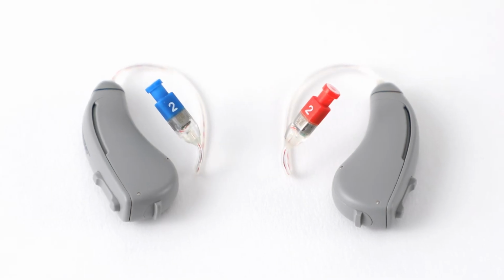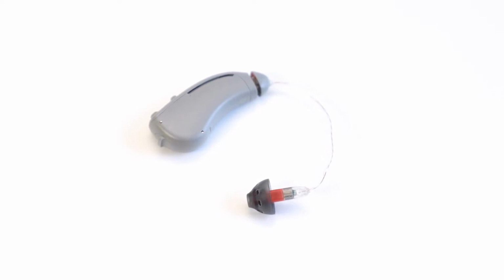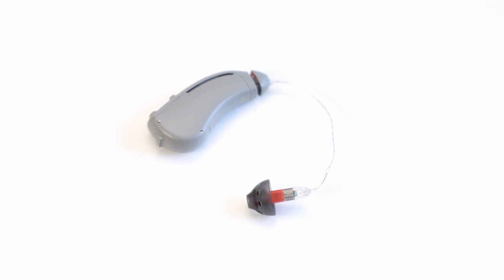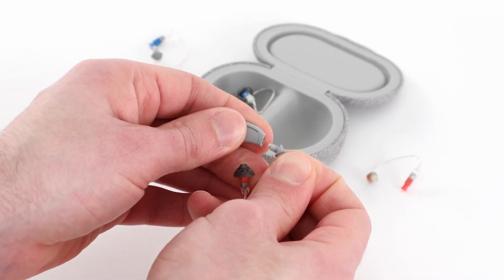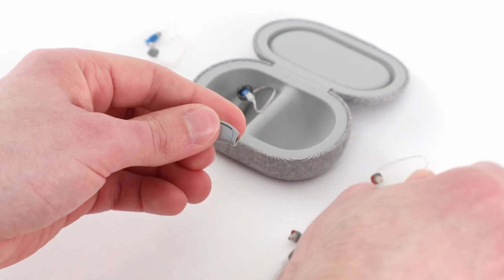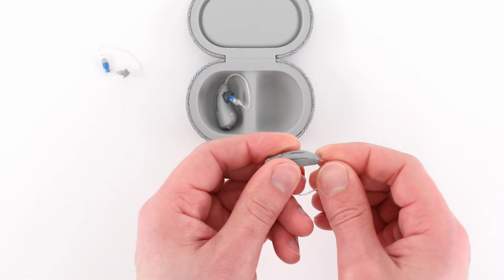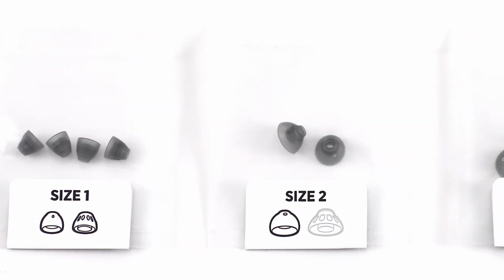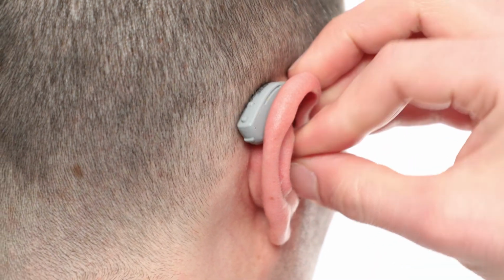Bose SoundControl™ Hearing Aids – Replacing Hearing Aid Cables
It's important to maintain your Bose SoundControl™ Hearing Aids, and regularly replace accessories. In this video, we’ll help you understand when and how to replace the hearing aid cables.

0:00 Intro
0:13 Ordering Replacement Cables
0:30 When to Replace the Cables
0:43 Replacing the Cables
1:22 Check the Fit
1:31 Outro